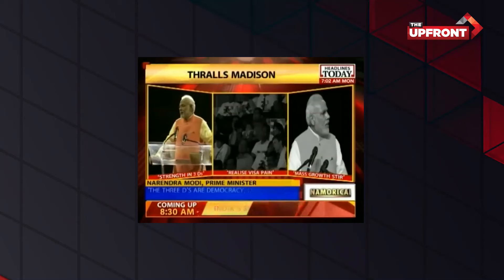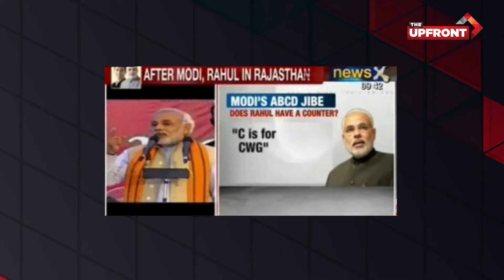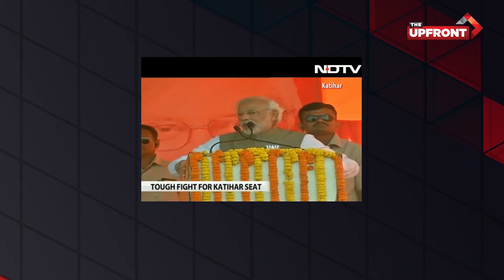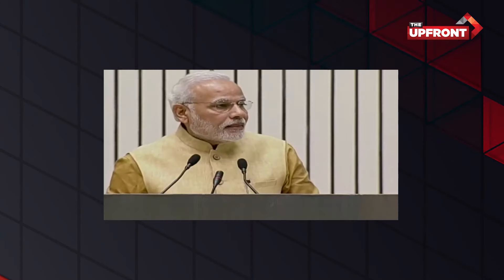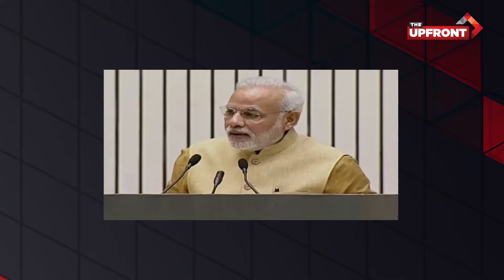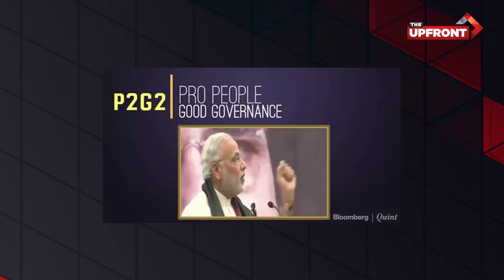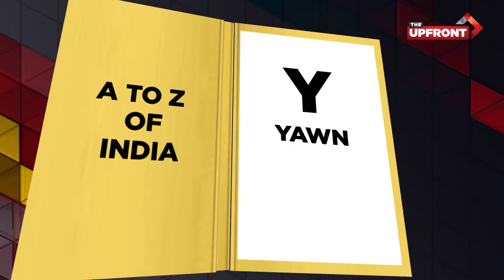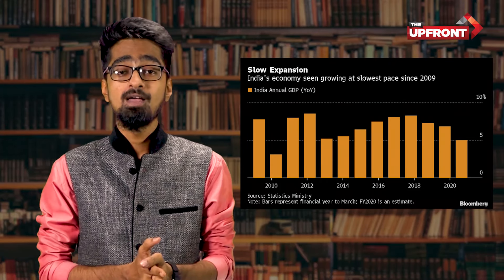The A to Z of India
This is an open ended interpretation of the current issues plaguing our country. The ABCD of our country has changed now. Fake news, hate speech and communal hatred has been on the rise along with many other serious concerns. By spelling out our country through the lens of letters - we get to view in which direction India is headed towards. THE UPFRONT brings to you an analysis through a touch of satire.